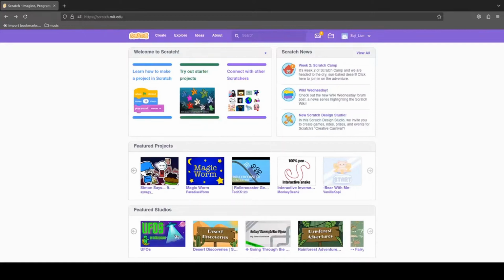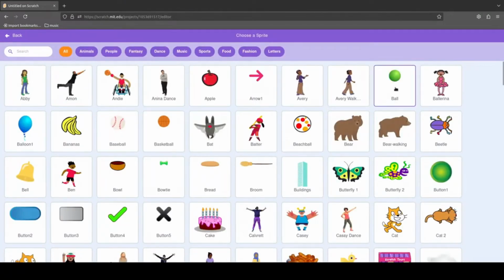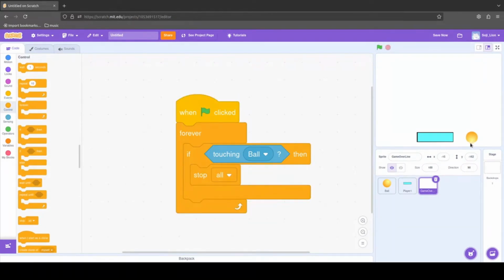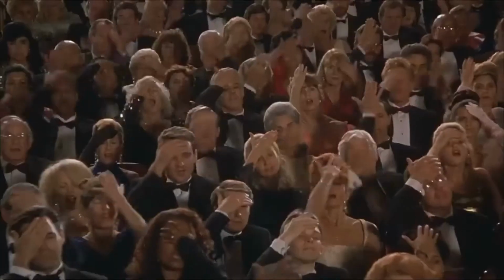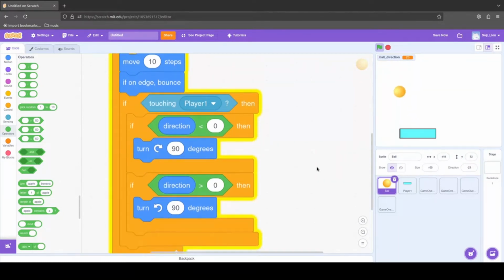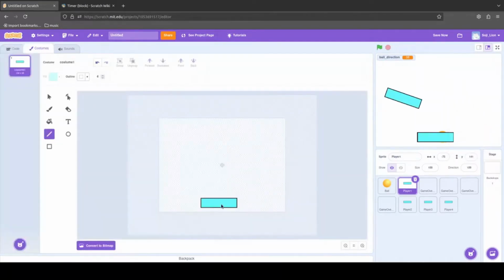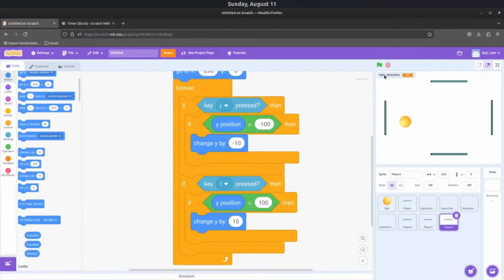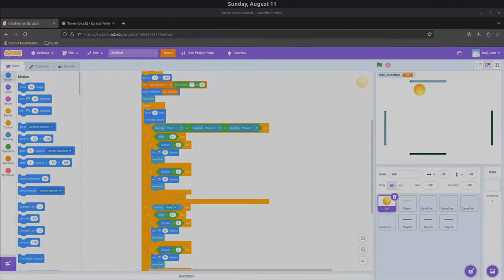I made a not-a-4-player-pong in Scratch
Just a recap of my first 2 videos.  Should be more "watchable" than those.